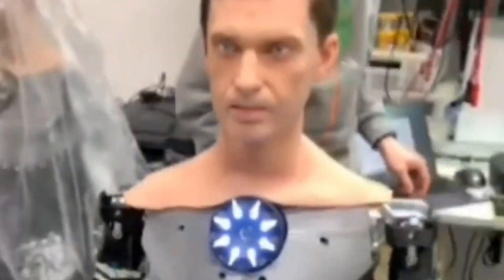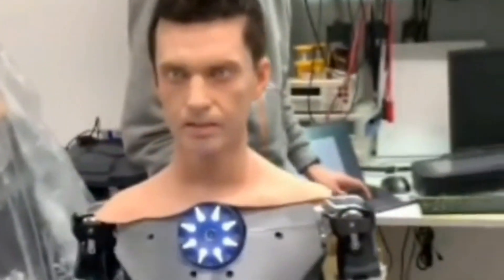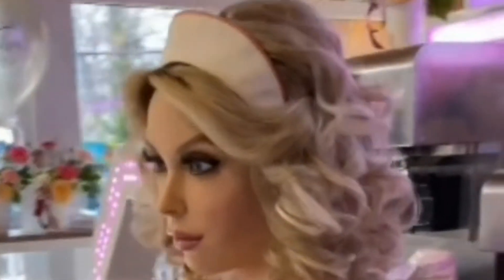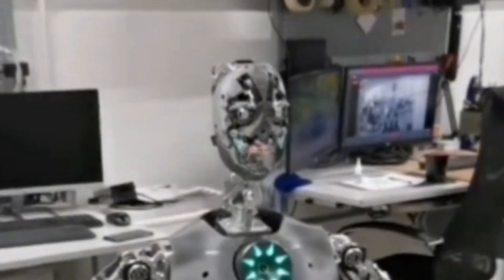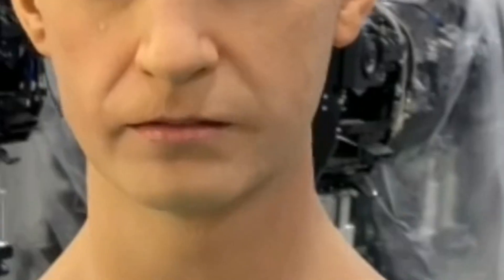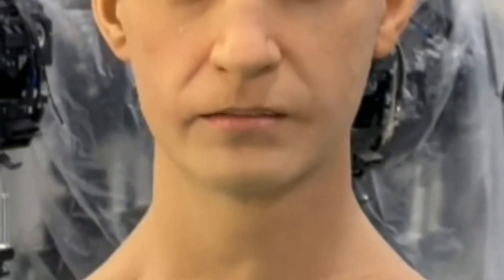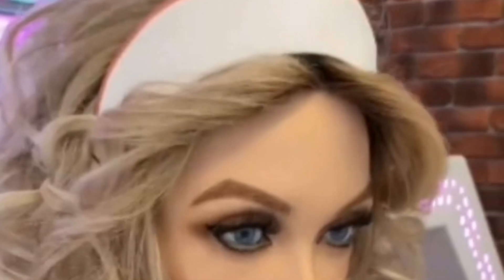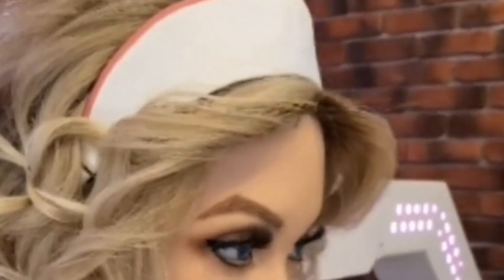3D PRINTING OF MASS PRODUCTION IN KOREA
Humanoid robots, also known as human robots, are robots designed to resemble the human body and movements. They typically have a head, torso, arms, and legs, and are able to move and interact with their environment in a way that is similar to human beings.

Human robots are often equipped with sensors and cameras to detect their surroundings and to interact with people. They can be programmed to perform a variety of tasks, including lifting and carrying objects, providing assistance to people with disabilities, or even serving as companions or entertainment.

While human robots are still in the early stages of development, they have the potential to revolutionize various industries, including healthcare, manufacturing, and entertainment. As technology continues to advance, it is likely that we will see more sophisticated human robots that are capable of even more advanced tasks and interactions